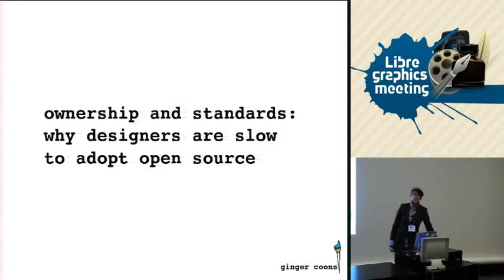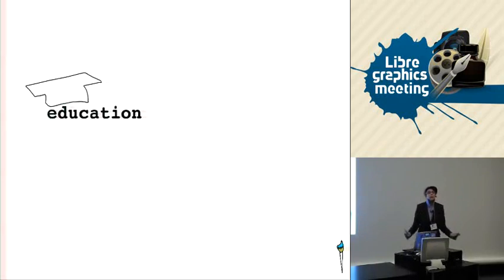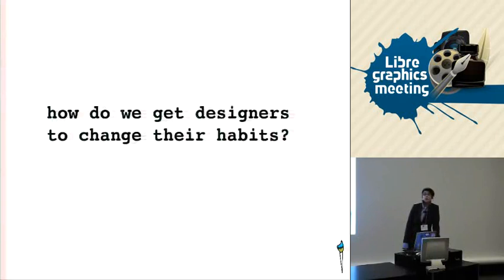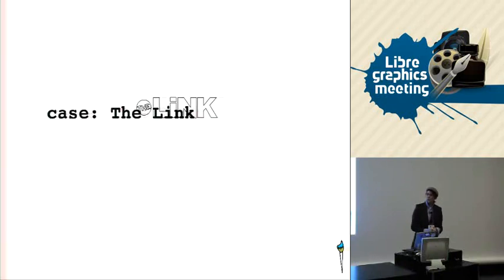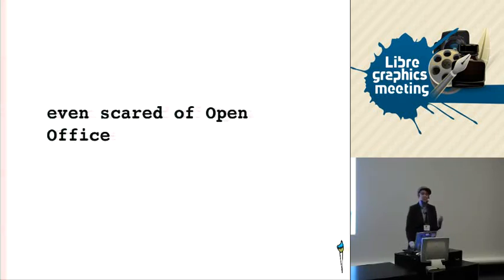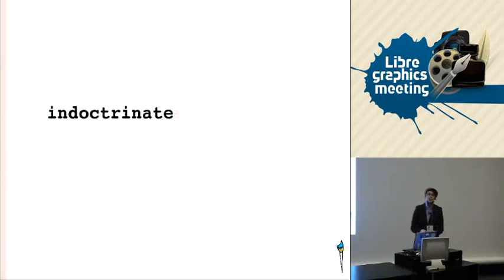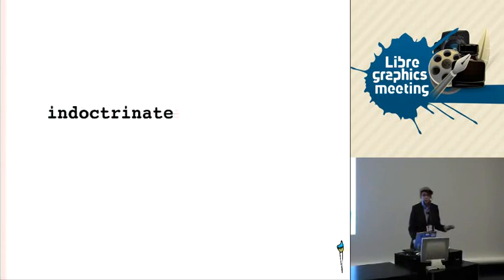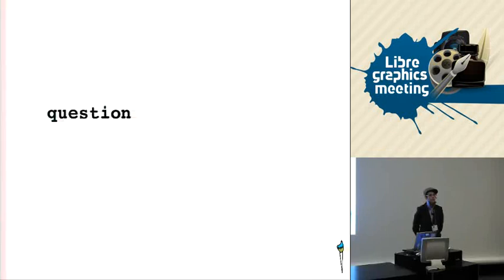ownership and standards: why designers are slow to adopt open source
Ginger Coons